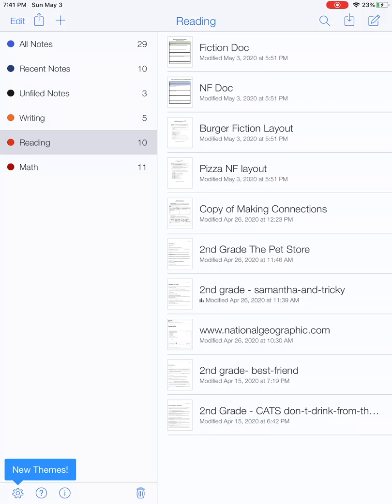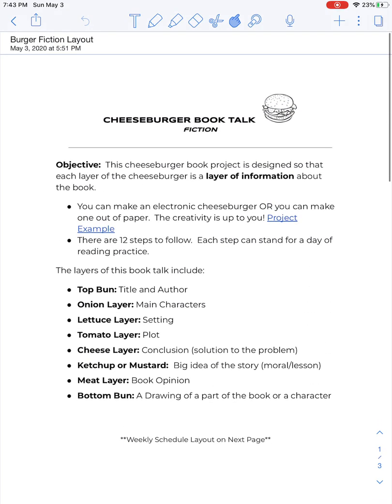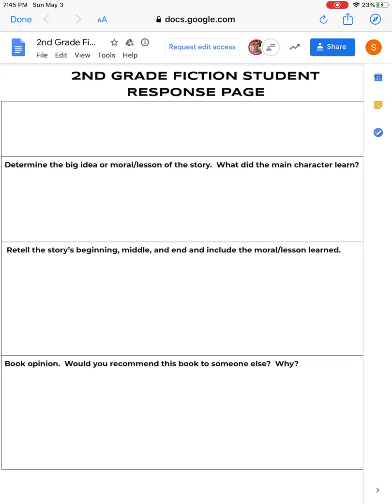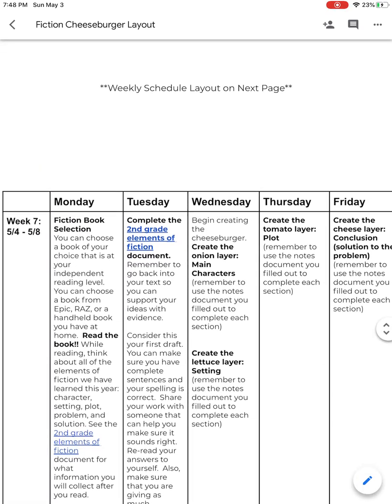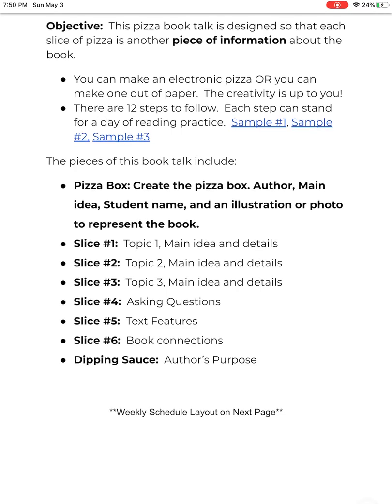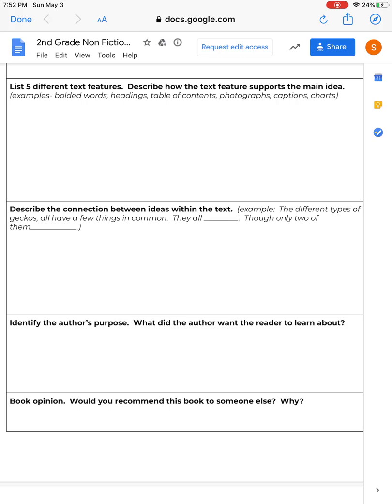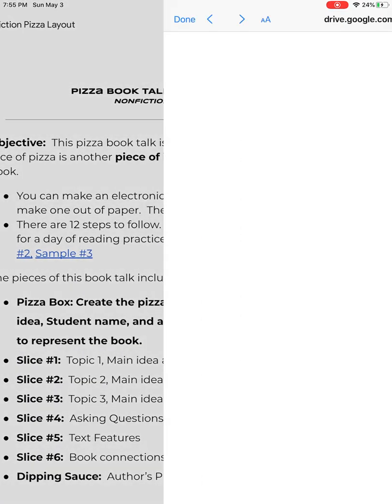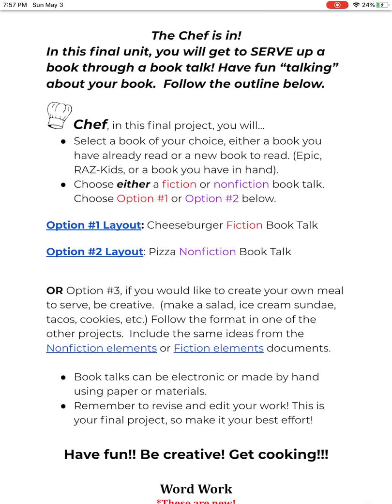Reading and Writing Overview for Week 7 & 8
Overview: (0:00 - 1:55)

Fiction Option: (1:55 - 9:32)

Non-fiction Option: (9:32 - 17:47)